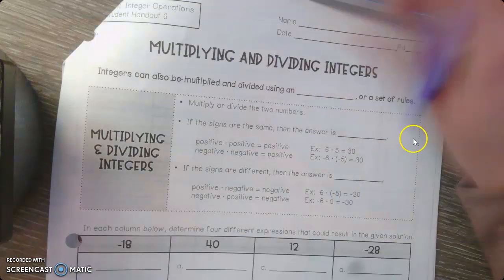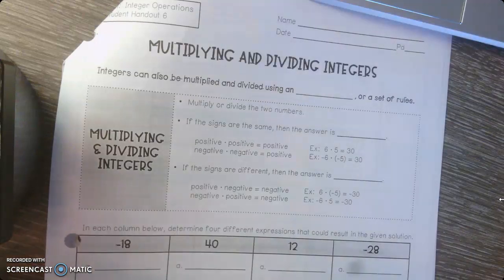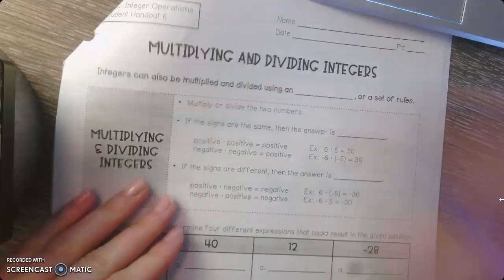Mult & Div Day 2